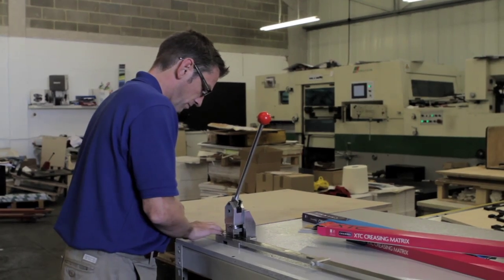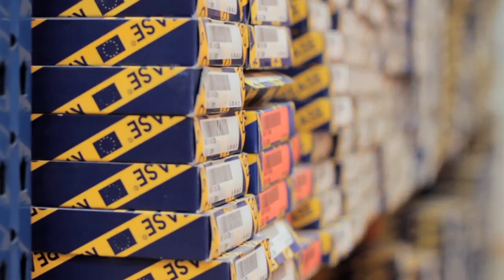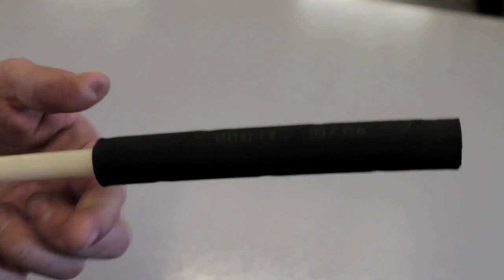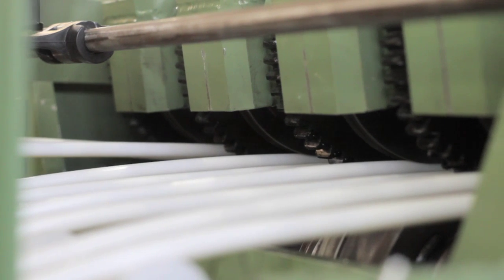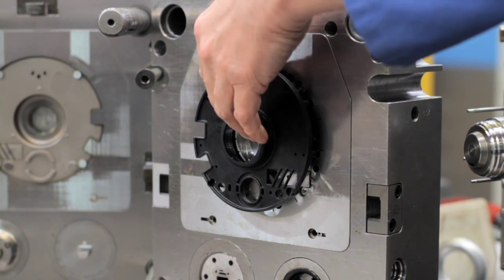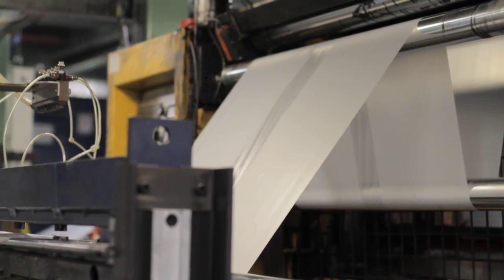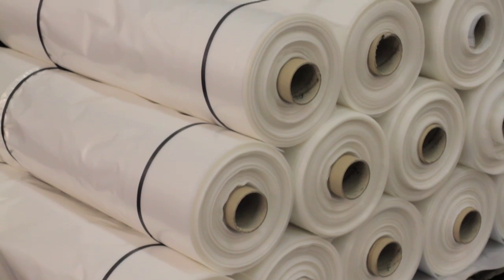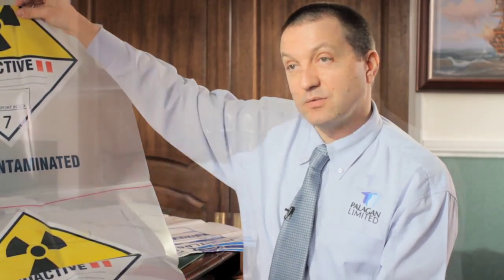Plastics Capital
This film involved a day on location at 4 production sites around the UK and an interview with the CEO at their HQ. It was scripted with the help of their financial PR agency who also played a role in the logistics of the shoot.